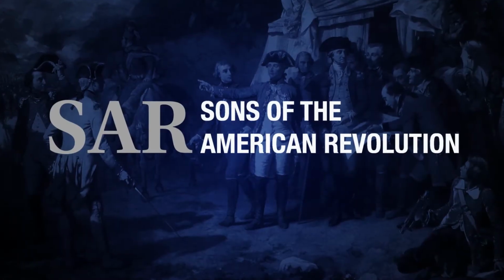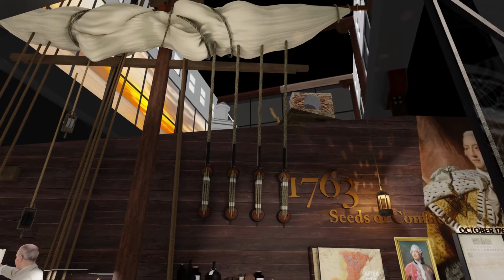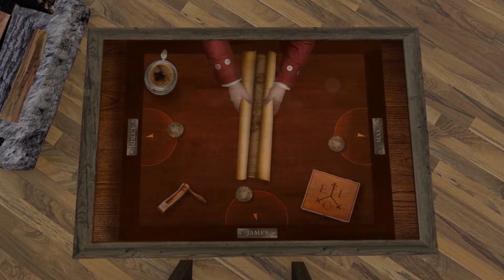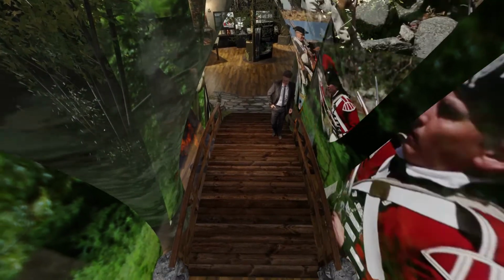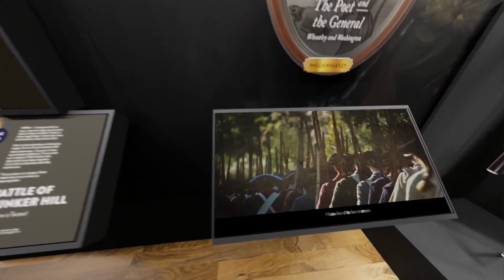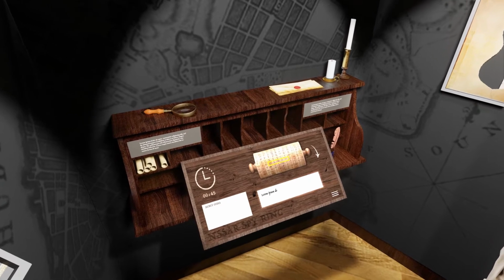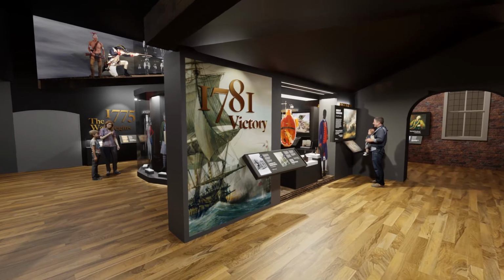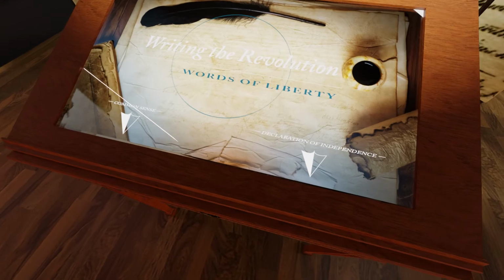SAR Education Center and Museum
A walk through tour of the SAR Education Center and Museum plans.